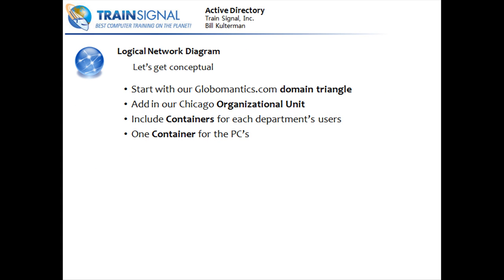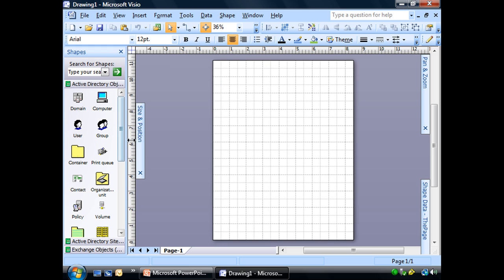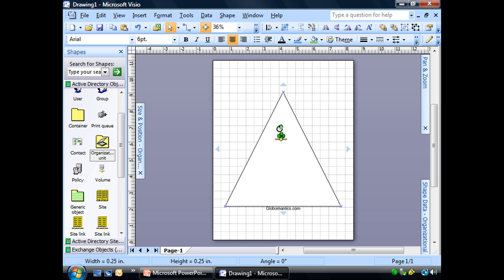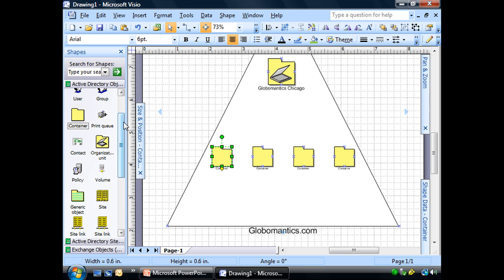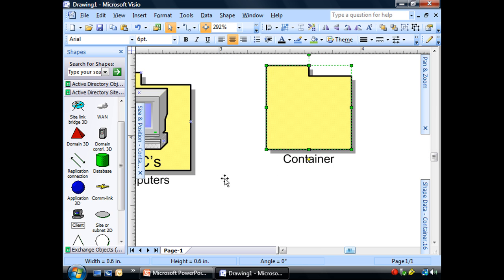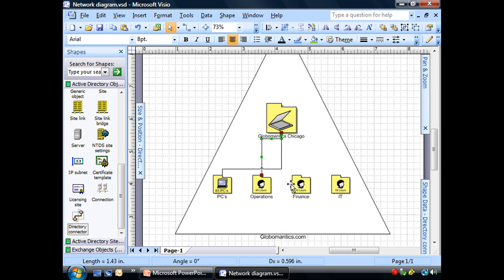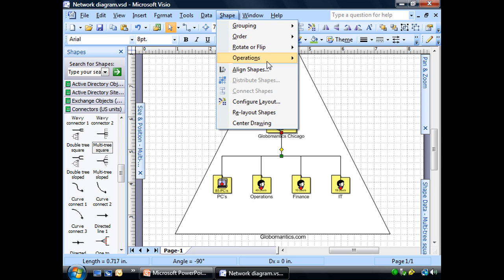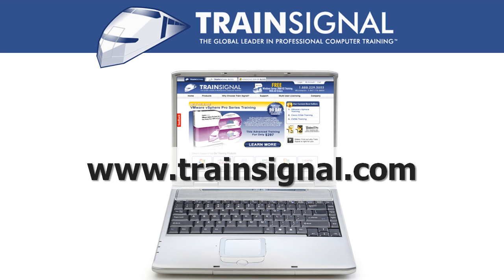Active Directory Logical Network Diagrams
In this clip from our Visio 2007 Training course, TrainSignal's Bill Kulterman shows students how to create an Active Directory Network diagram using Visio templates.